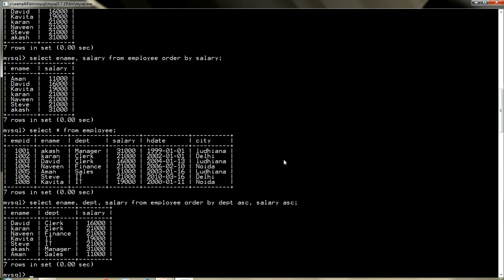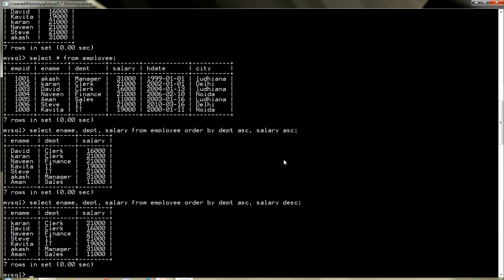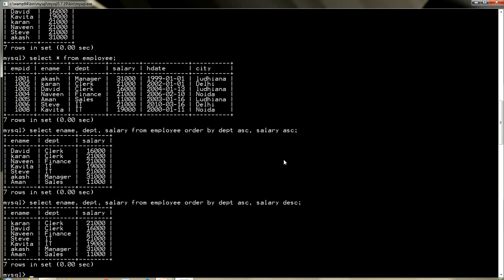Order by clause in MySQL